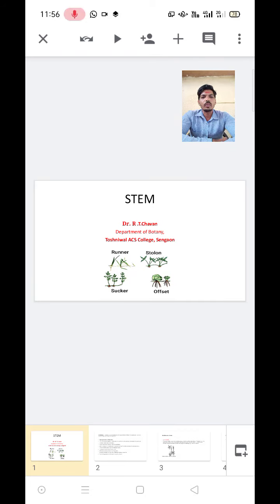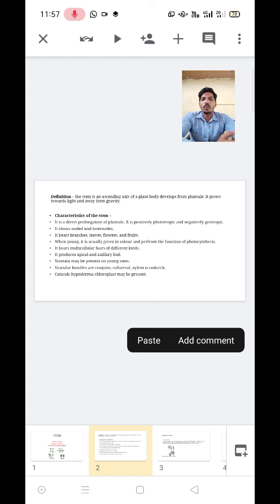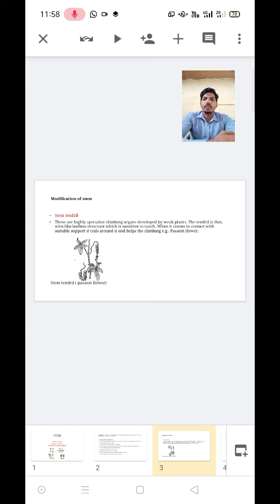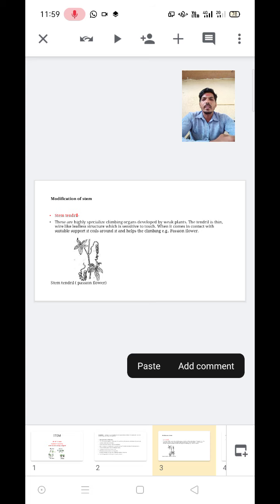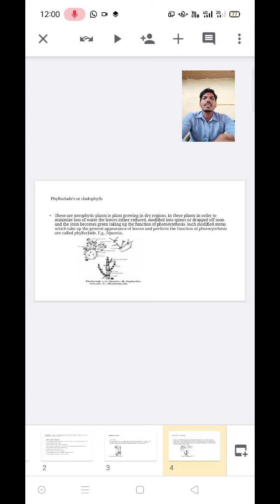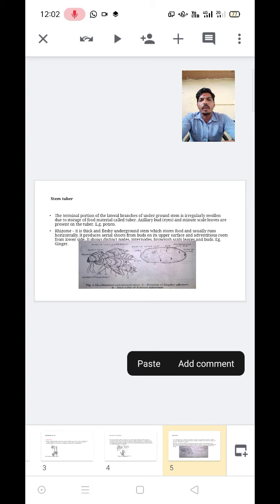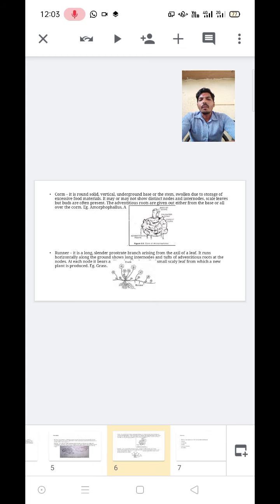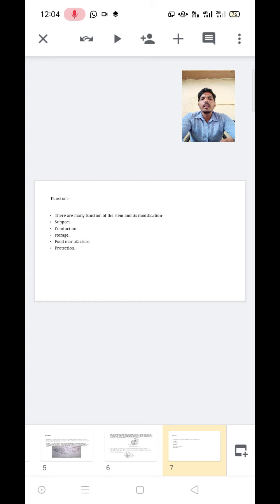Stem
General character, stem modifications types, function